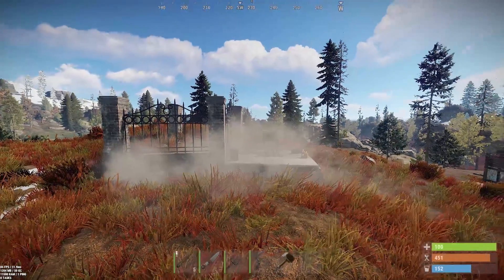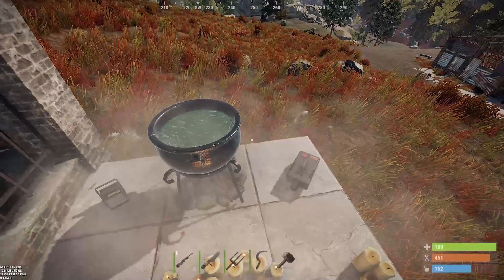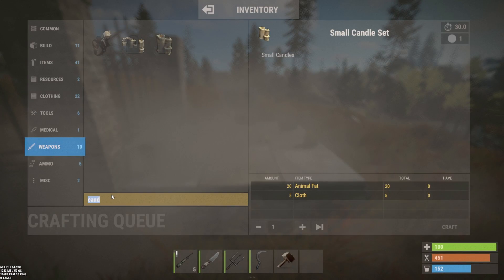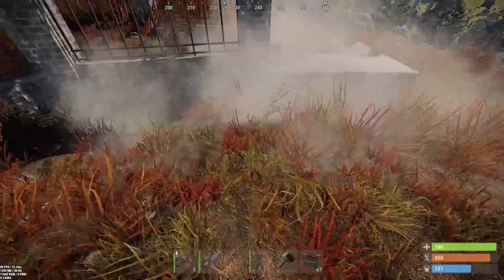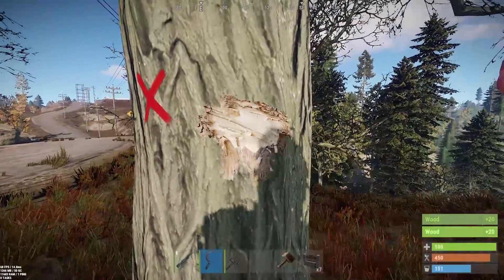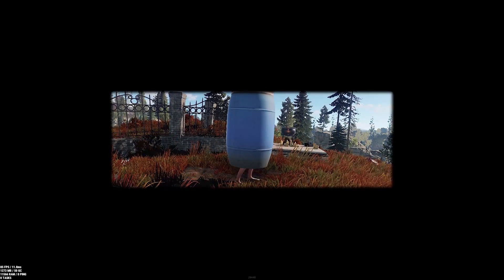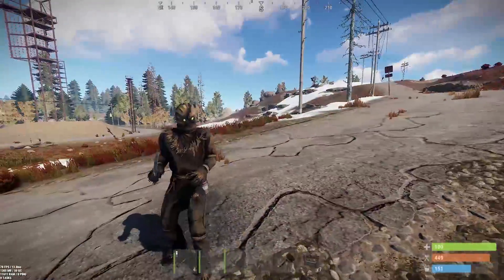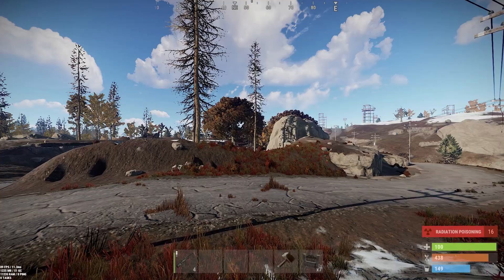Rust What's Coming | Spray Can, Halloween Update, Fog Machine, Strobe Light #158 (Rust Updates)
Rust What's Coming | Spray Can, Halloween Update, Fog Machine, Strobe Light #158 (Rust News & Updates) -
Join me as we take a look at the newest upcoming content and concepts for Rust!

Other Songs- ES_Happy Ride - Magnus Ringblom